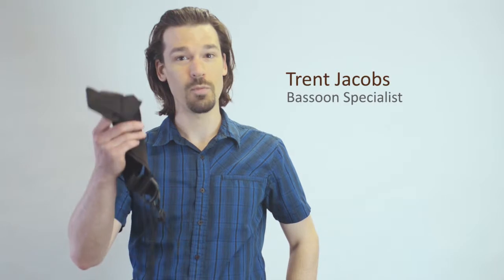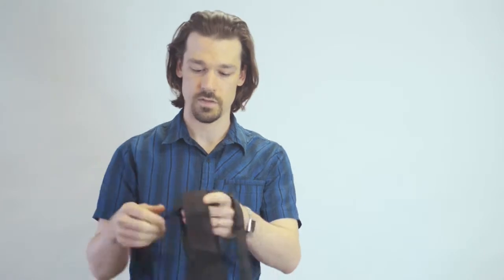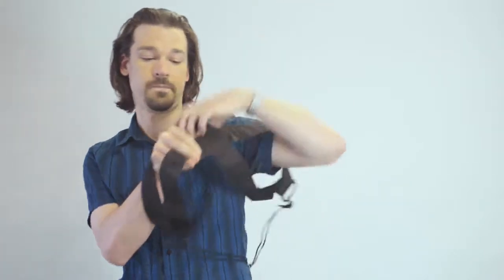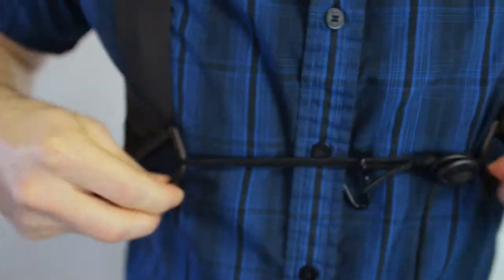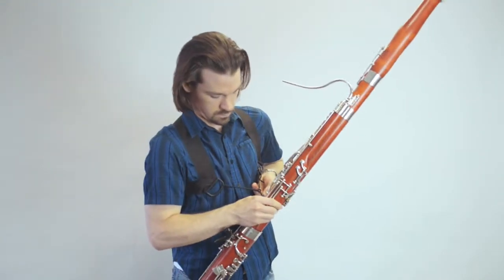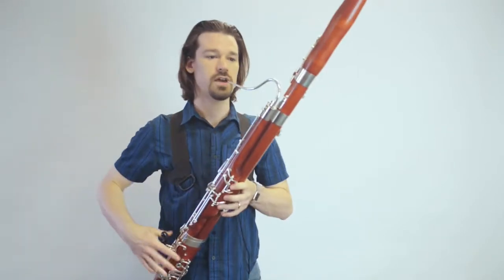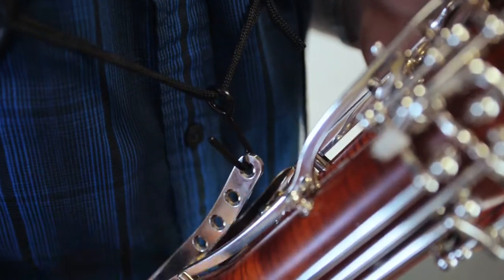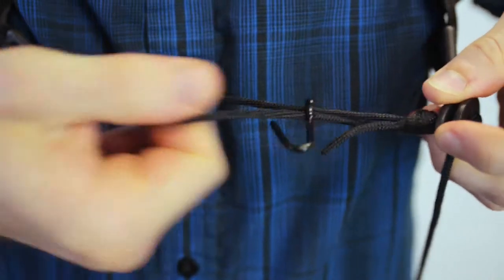Review - Kolbl Bassoon Harness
Trent reviews the very comfortable and simple to adjust Kolbl Bassoon harness.